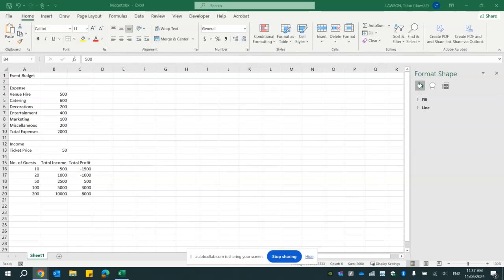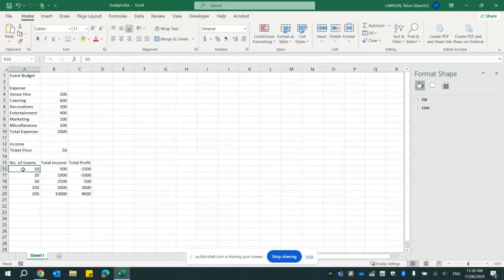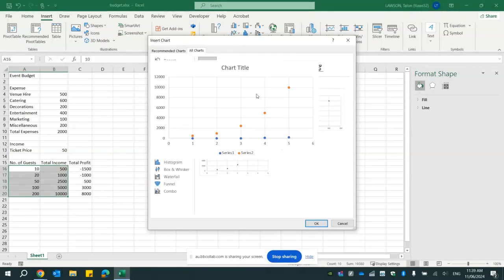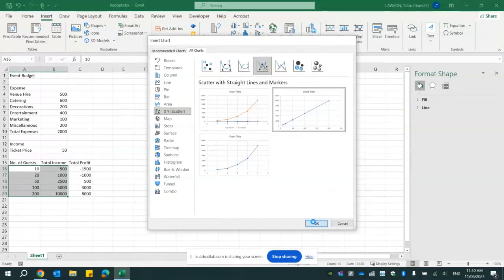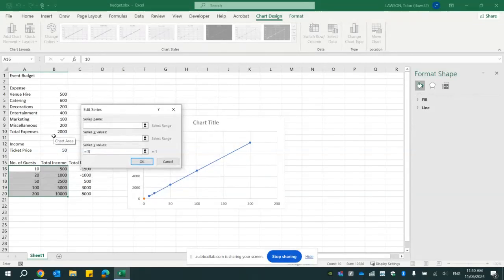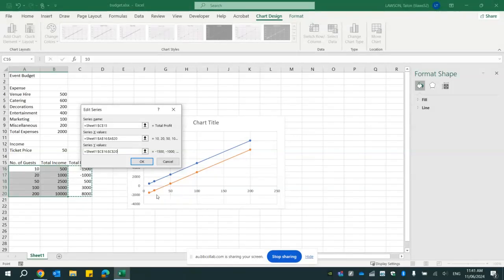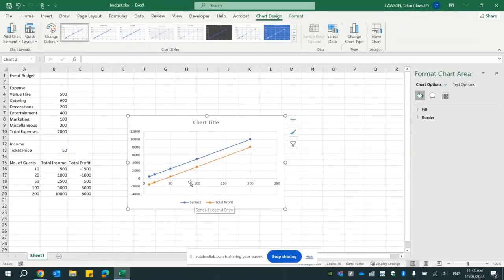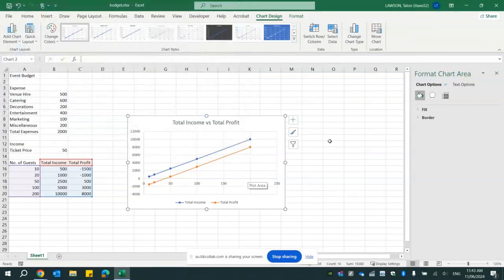6 - advanced graphs in Excel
The sixth video in a series looking at using spreadsheets in Excel. This video looks at creating advanced graphs in Excel, displaying multiple data sets within a single chart.